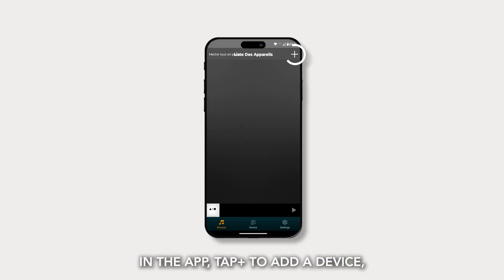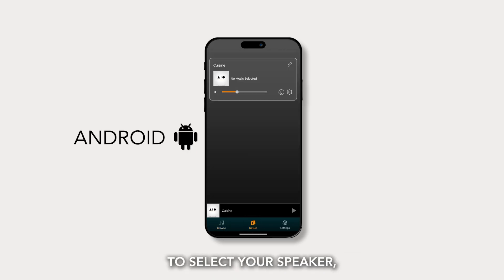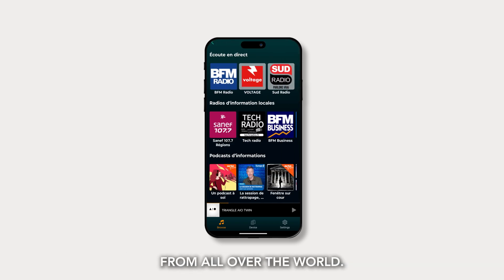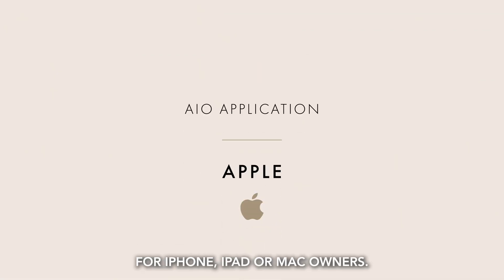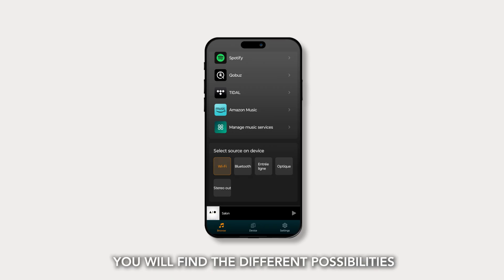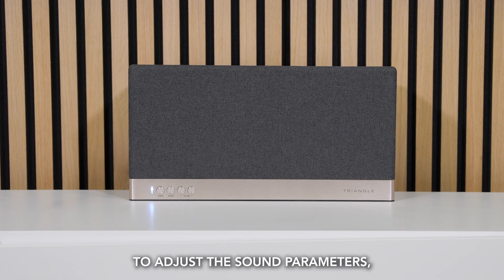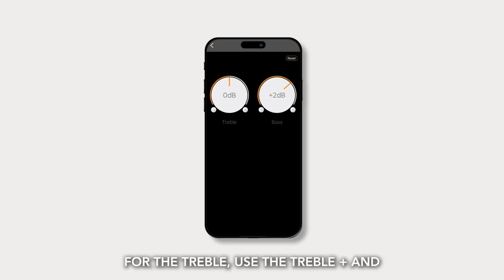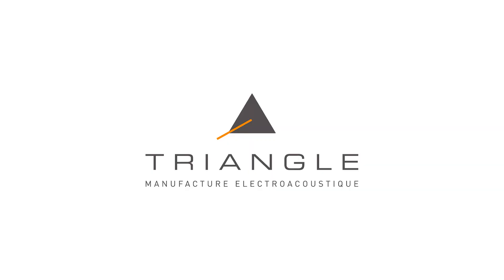TRIANGLE TUTOS - Set-Up & Tips - AIO Application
In this video, we take you step-by-step through the AIO application.

Whether you're a experienced audiophile or a beginner, this tutorial is for you!

Chapters:
00:00 - Introduction
00:11 - Installing the application
00:32 - Connecting to the Internet
01:48 - Description of the application
02:52 - Playing the radio
03:12 - Streaming service
03:36 - Spotify Connect
03:57 - Apple devices
04:15 - Selecting sources
04:29 - Multizone
05:15 - Stereo configuration
05:39 - Individual speaker control
06:01 - Presets
06:32 - Equaliser
07:00 - Firmware version
07:15 - Support